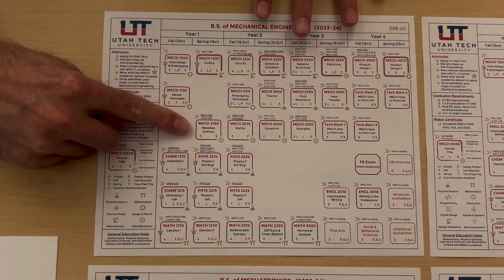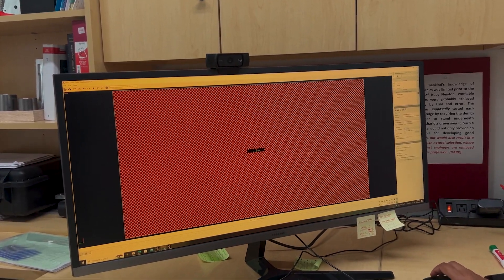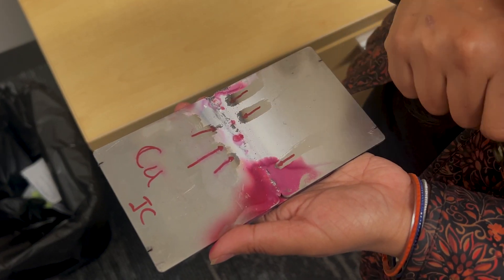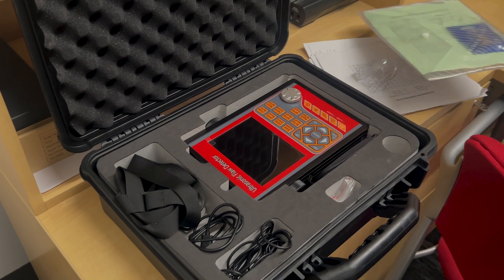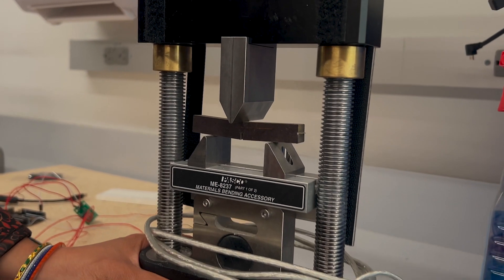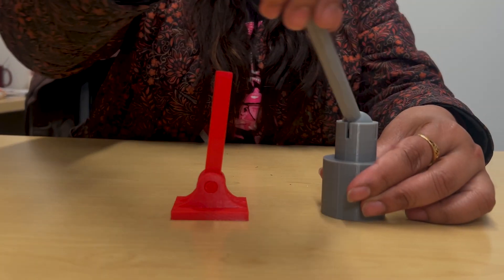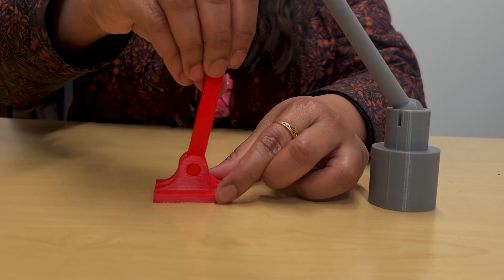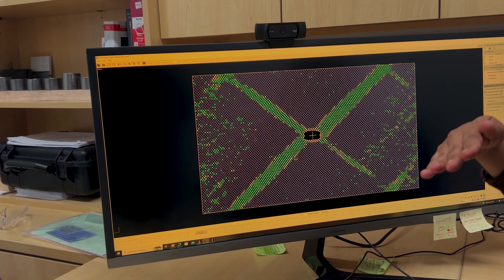The different types of engineering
Getting a bit technical with the differences between our engineering programs at Utah Tech. How many do we have? What are they? Madi Andersen | Sun News Daily